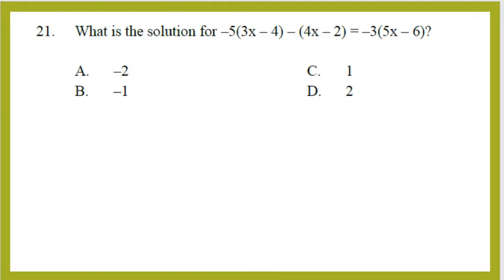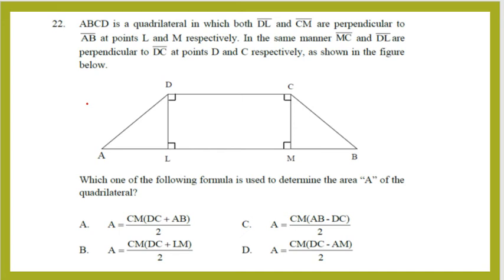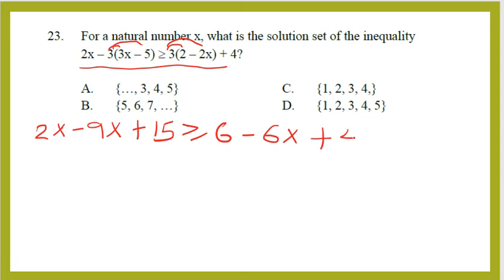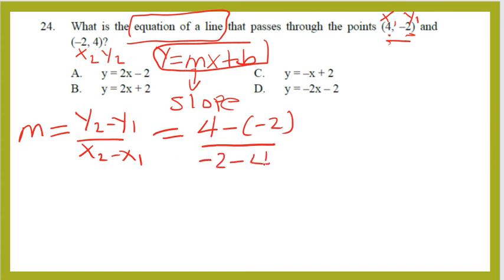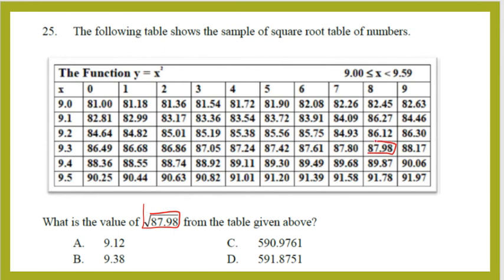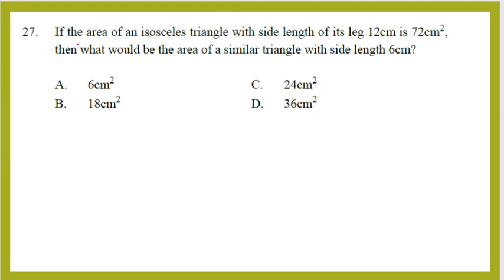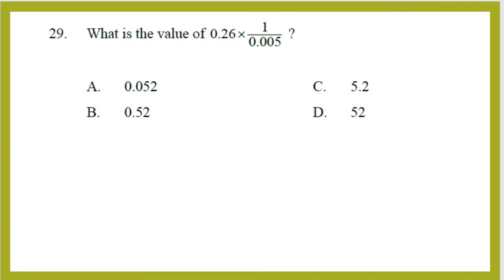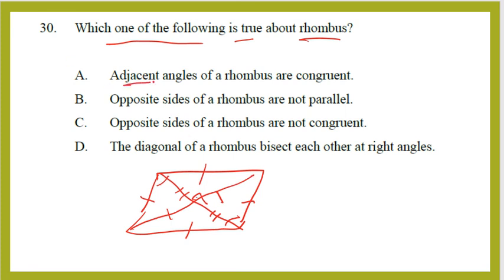grade 8 math exam 2020 #3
mathematics exam solved problems of previous years